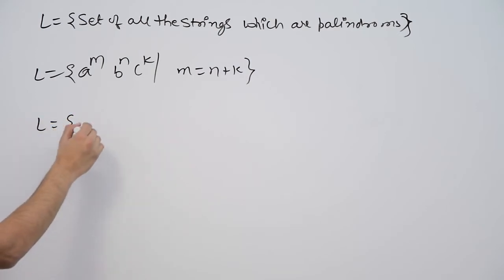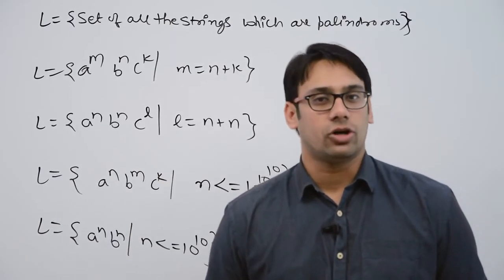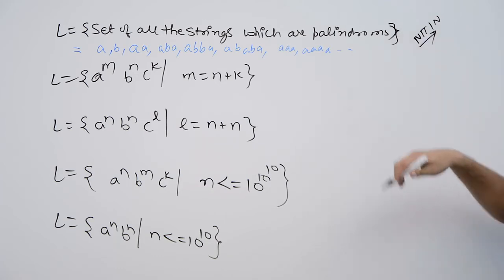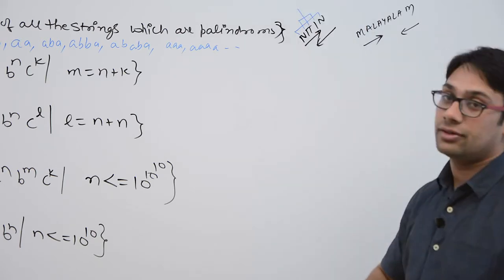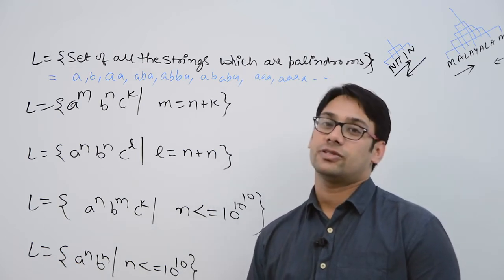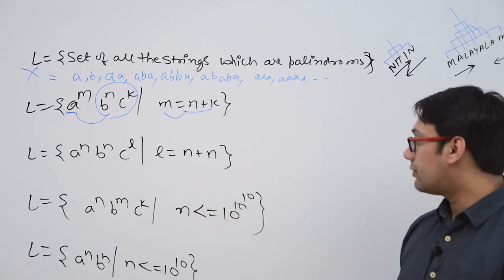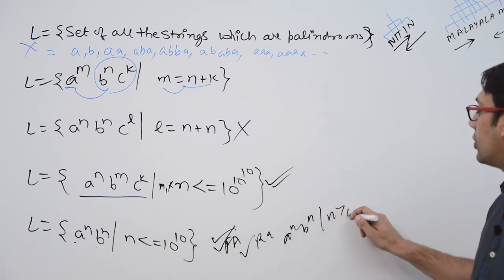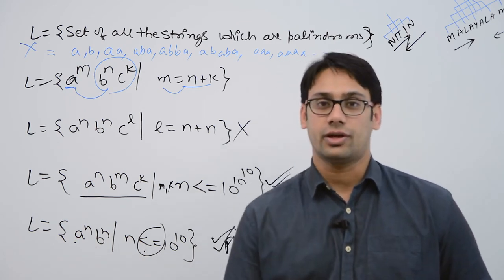26 Regular expression is possible or not ?